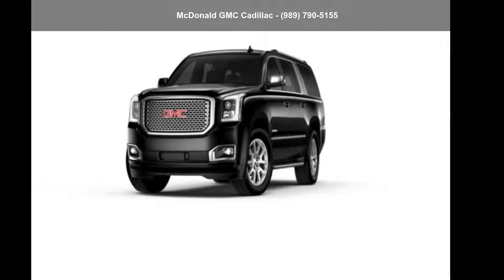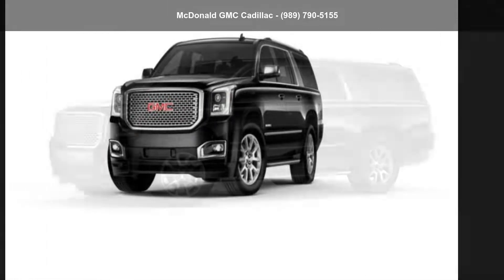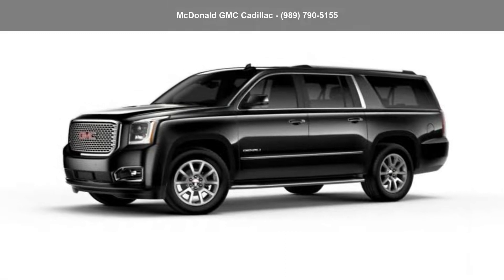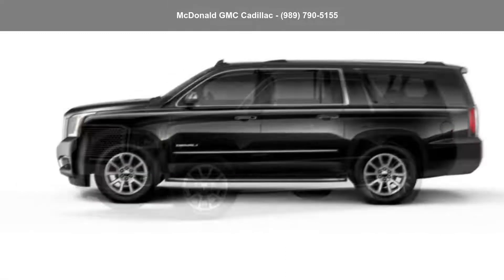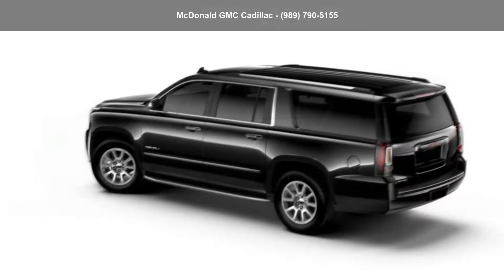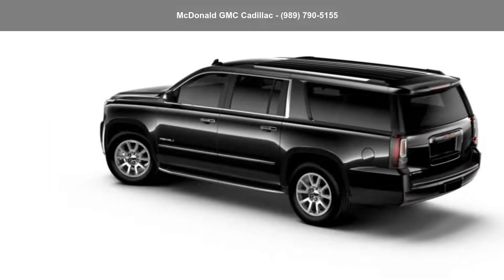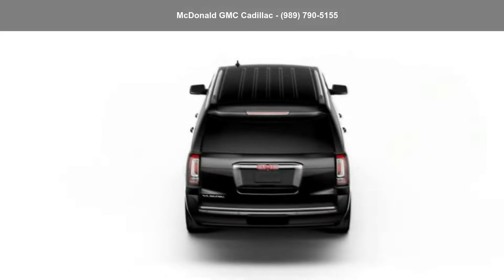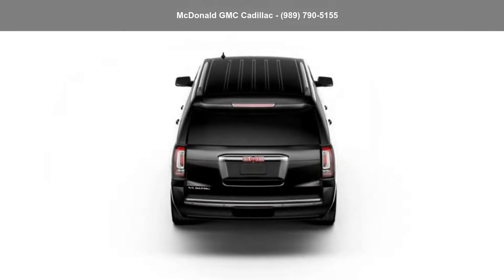2015 GMC Yukon XL 4WD 4dr Denali - McDonald GMC Cadillac...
Certified 2015 GMC Yukon XL 4WD 4dr Denali, onyx black exterior, jet black interior, 8, 6.2l, automatic, 4wd, 4 doors, 178,447 miles, Stock #10290209, VIN: 1GKS2JKJ5FR290209,